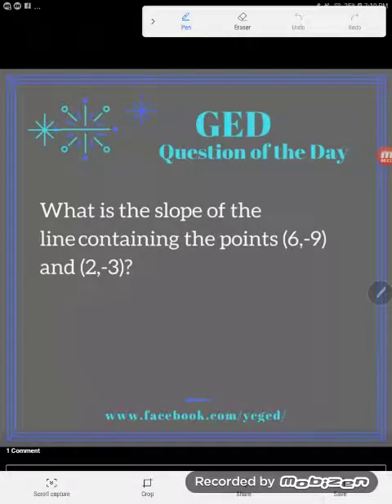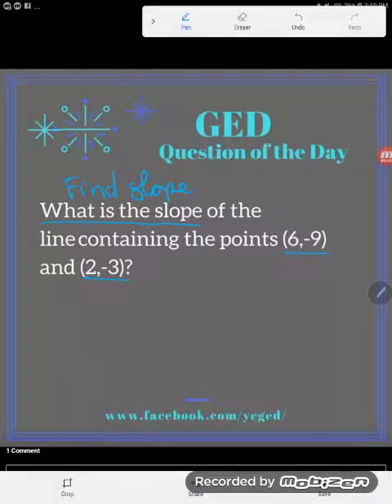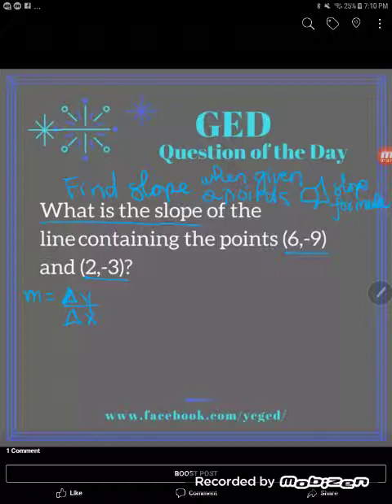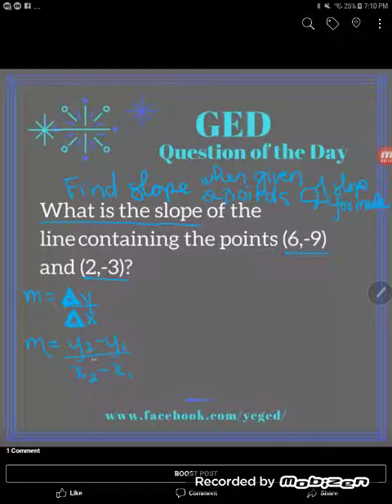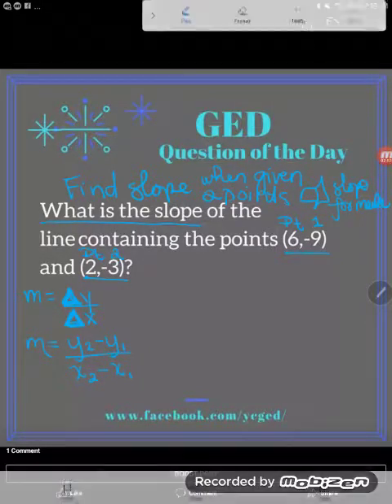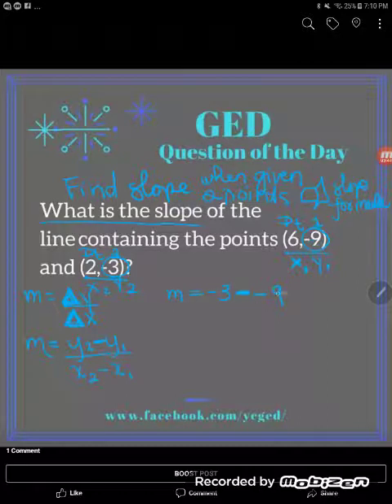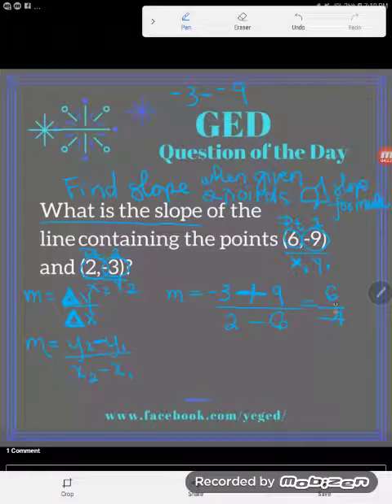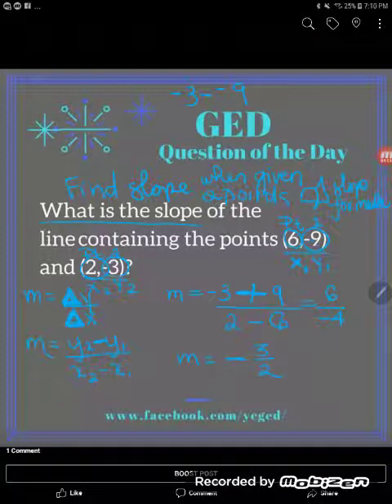GED Math: Find Slope When Given Points Example Problem 2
How do you find the slope of a line when you've been given two points? Why the slope formula, of course! Don't forget to simplify your final answer!